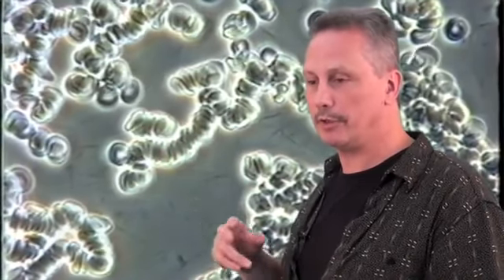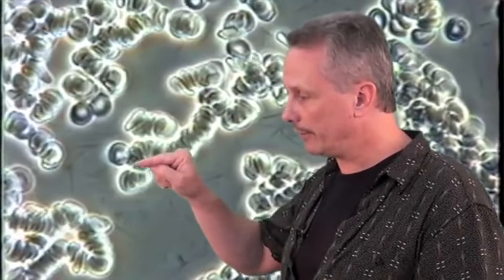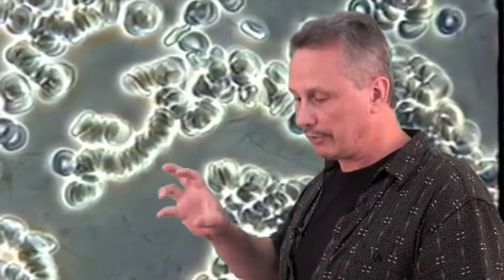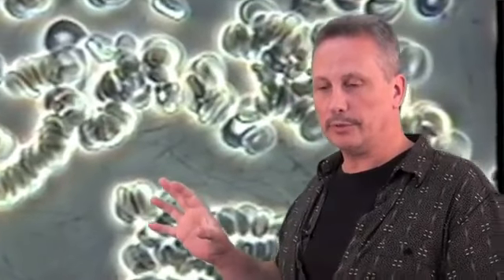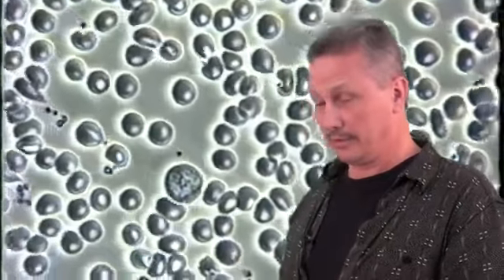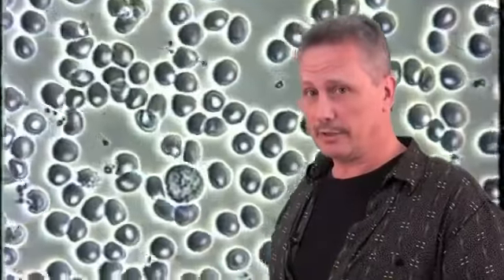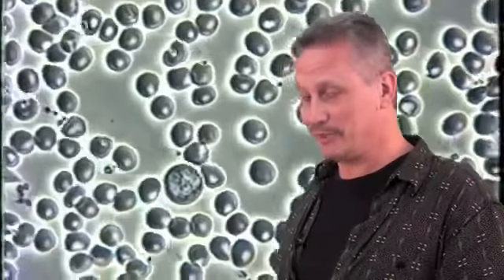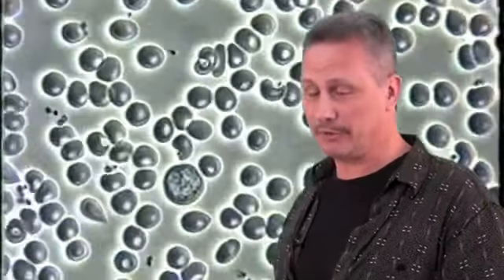360 Mist Testimonial - LiveSmart 360 ZorbMax Mist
360 Mist Testimonial - LiveSmart 360 ZorbMax Mist - Dan Wilson from Wisconsin visited LiveSmart 360 and he shares his amazing experience with 360 Mist.